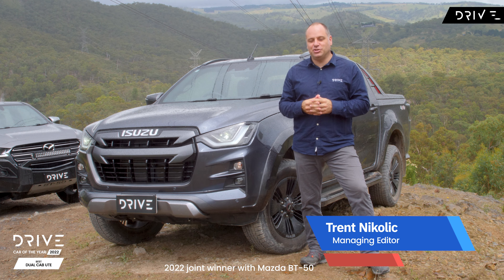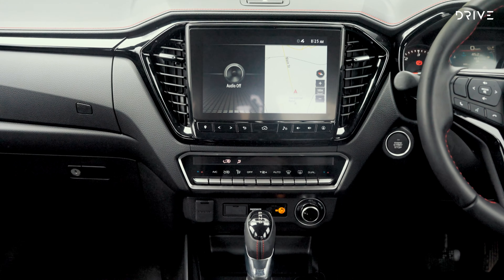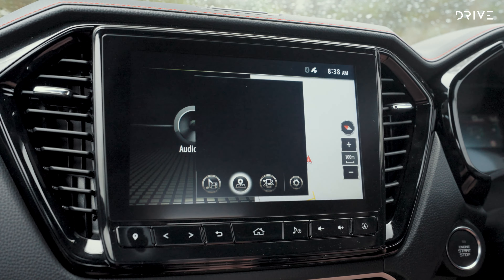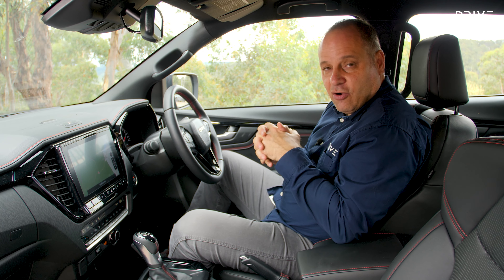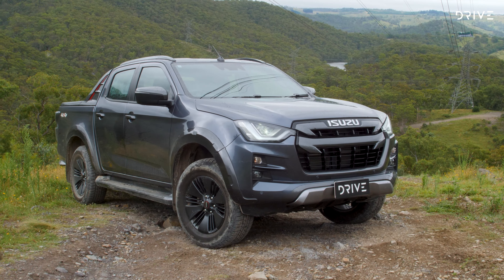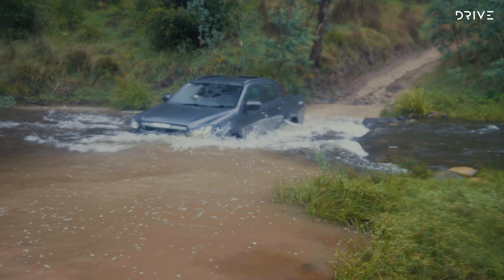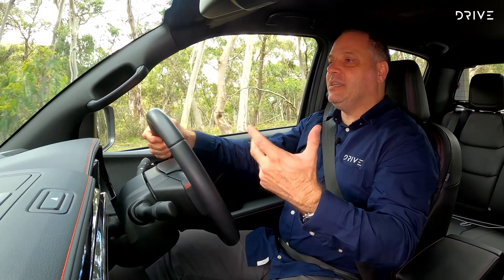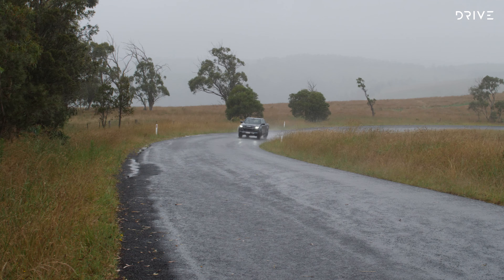Isuzu D-MAX Wins 2022 Drive Car of the Year Award | Isuzu UTE Australia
For the second year in succession, the Isuzu D-MAX has been crowned the 'Best Dual-Cab Ute' of the year, after being awarded joint winner of the '2022 Drive Car of the Year – Dual-Cab Ute' award.

*Joint winner with Mazda BT-50